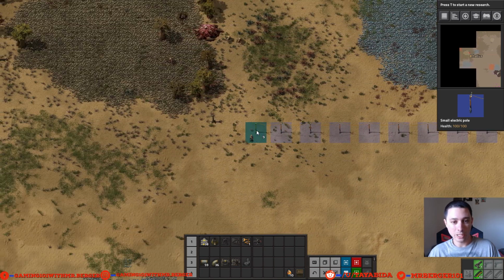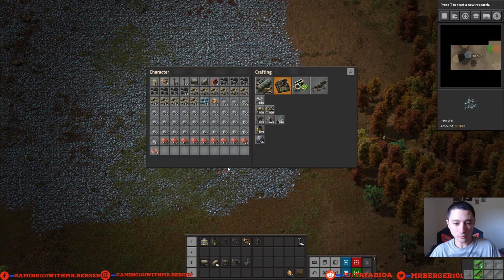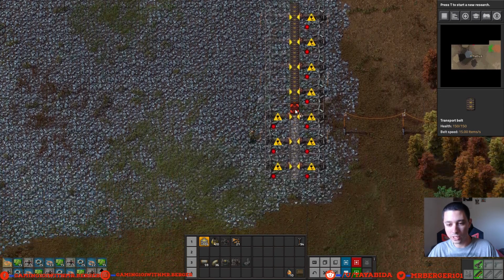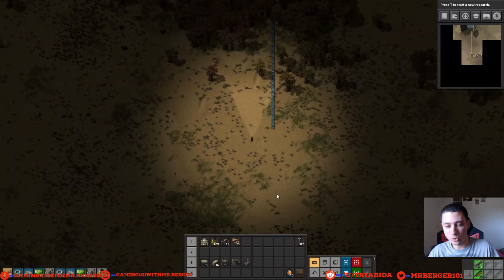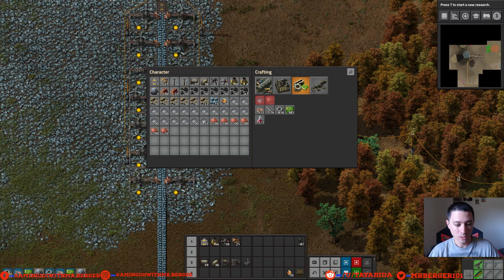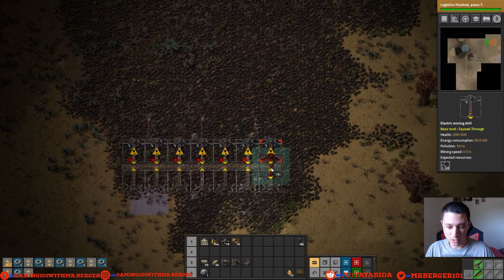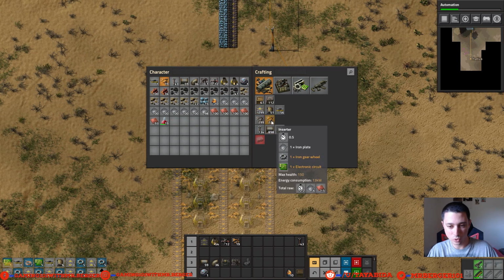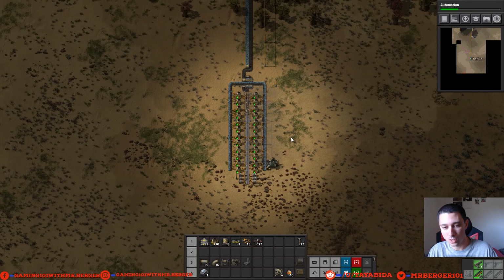Factorio 101🏭 E4: ⚡Electric Mining⛏️ and Smelting Arrays (0.17 Tutorial/Let’s Play/Gameplay)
Factorio 101🏭 E4: ⚡Electric Mining⛏️ and Smelting Arrays|Gaming 101 with Mr. Berger

Welcome back to another episode of Factorio 101!  In tonight’s episode, we set up some basic electric mining arrays now that we have electricity!  I’ll likely need to add more electricity soon, but this will do for now.  Since we got the ming down, I also set up a basic smelting array.  There are a number of ways to do this, so keep your eyes peeled for a future episode on an alternative!